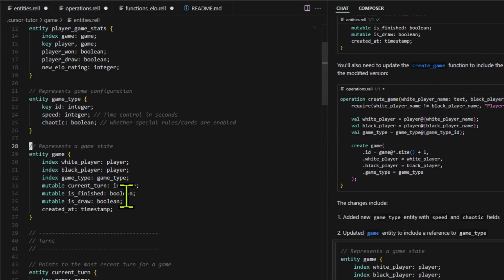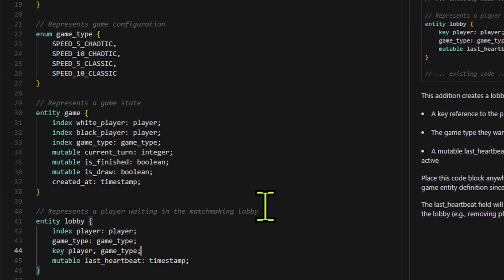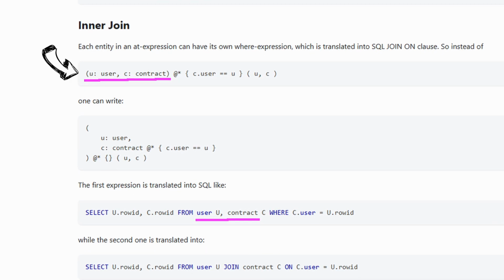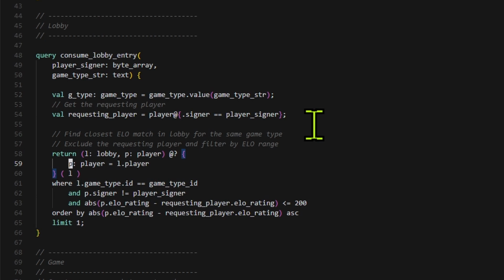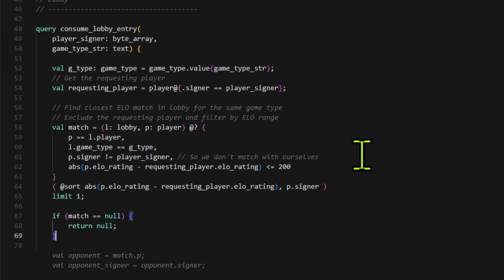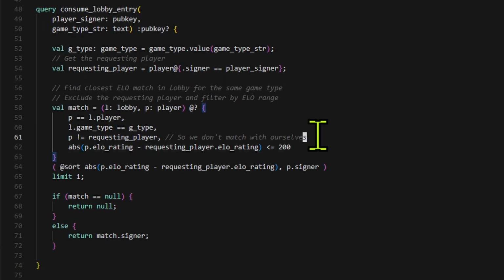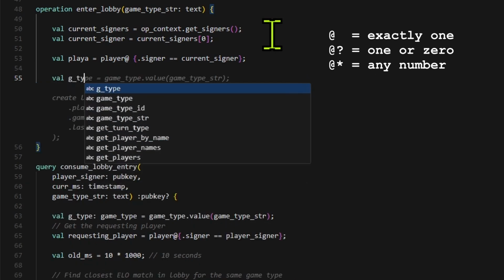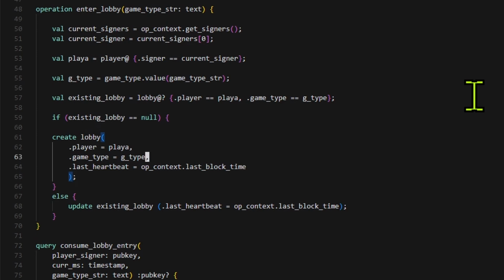Chromia Rell Game Tutorial Part6: Join, Sort, Limit, Update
In this episode we finally get to the meat of writing dApps using Chromia.  We create a lobby where players meet. We write our first INNER JOIN which also has sorting (ORDER BY) and uses the LIMIT keyword. We try to UPDATE an entity for the first stime.